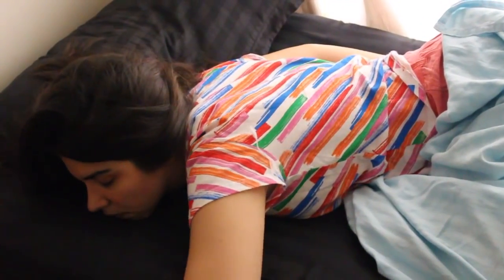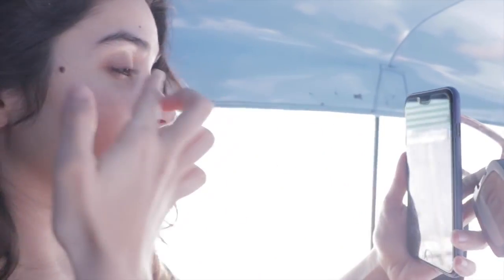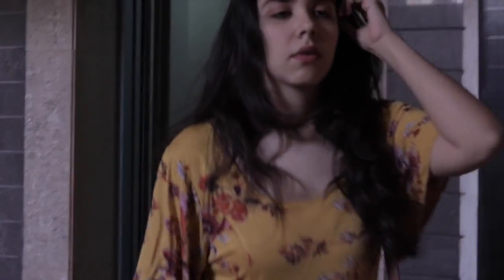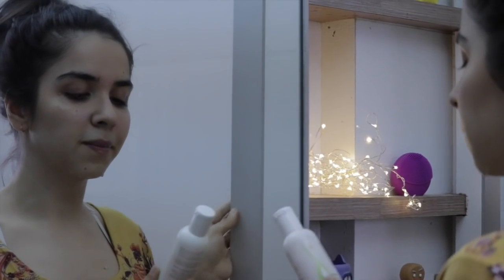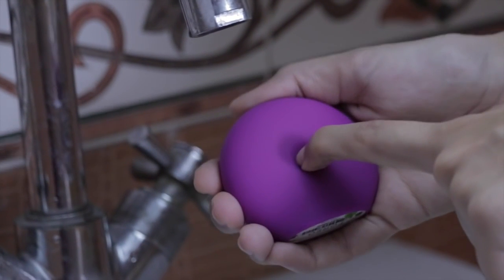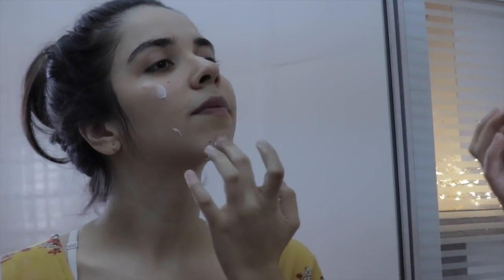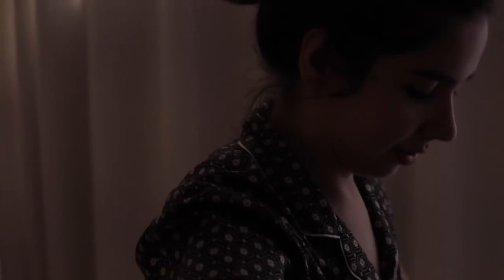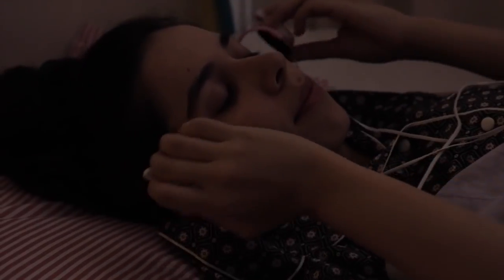Indian College Student Skincare Routine | Heli Ved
As I'd promised, I will inform you about all the black friday deals that I can find, here's my current fav product on a Black Friday sale as well :D

Face Cleanser

A-derma Soothing Foaming Gel, 100ml

Most days I use soframycin as my moisturiser.

The lip balm I used the most during college :

Neutrogena Norwegian Formula Lip Moisturizer SPF 15, 4g

A few clips from this video have been taken from a project I did with Aishwarya, Simran and team from UPG College in August, 2018.

Love,
Heli ;)